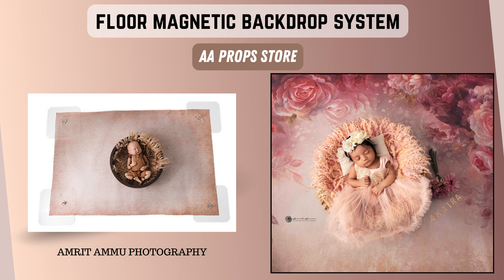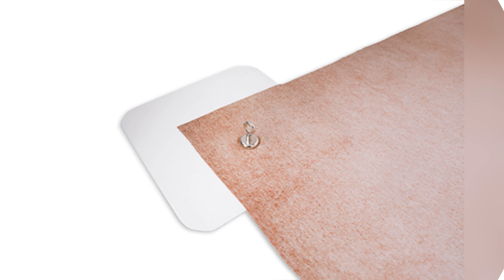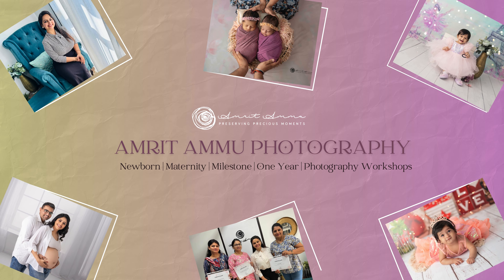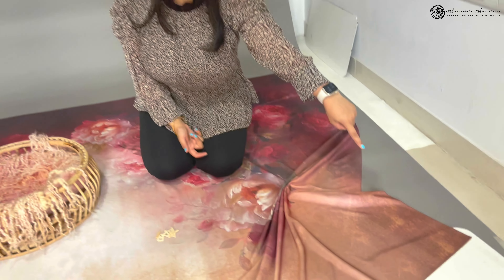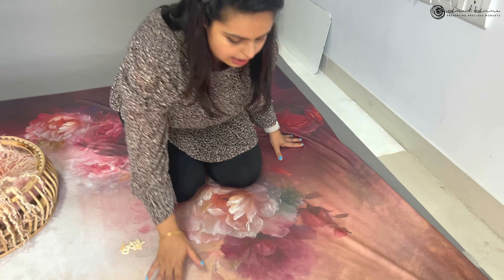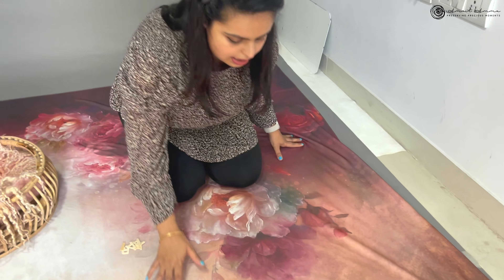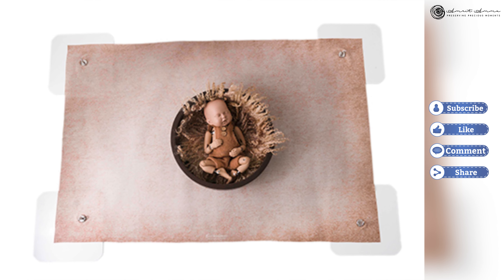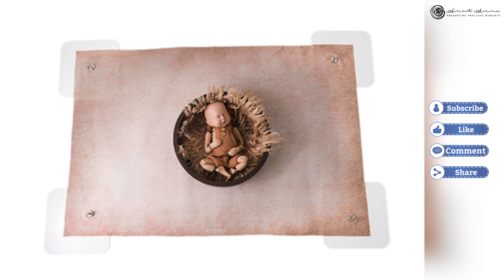Wall & Floor Magnetic Backdrop System | AA Prop Store | Amrit Ammu Photography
📸 Welcome to Amrit Ammu Photography! 📸

Dive into the world of timeless memories with Amrit Ammu Photography, your premier destination for luxury photoshoot services in Thane, Mumbai, and across PAN India.

Why Choose Us:

🏆 Award-Winning Excellence: Recognized for our expertise in maternity, newborn, baby, kids, and family photography, we bring home multiple accolades.
📷 Professional Portrait Perfection: Trust in the hands of a seasoned portrait photographer committed to capturing your essence.
👶 Internationally Accredited and Safety Trained : As a certified newborn baby photographer and educator, your little one's safety is my top priority.
🏠 Home Studio Convenience: Experience the warmth of our home-studio nestled in Thane, Mumbai, where magic comes to life.
🌍 Global Recognition: Our work graces the pages of prestigious international magazines and journals, showcasing our passion and dedication.
📚 Education & Mentorship: Join our photography workshops led by Amrit Ammu herself, catering to newborn baby photography and DSLR enthusiasts alike.

Thank you for choosing Amrit Ammu Photography. Let's create memories together! 🌟